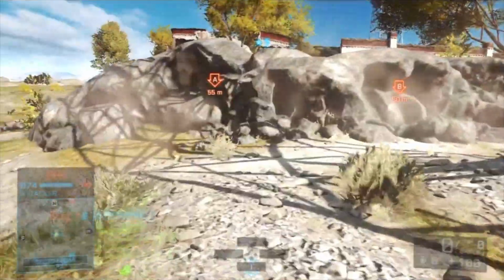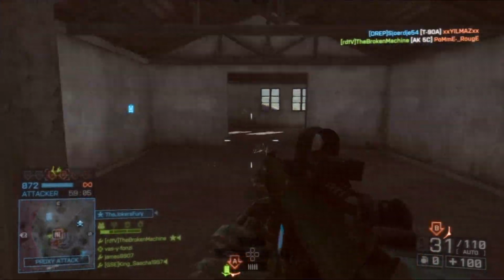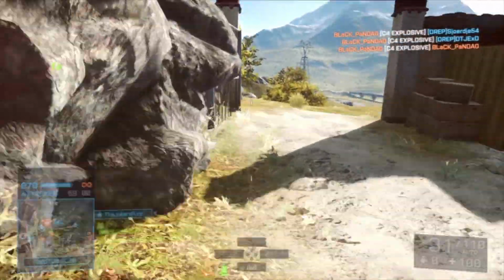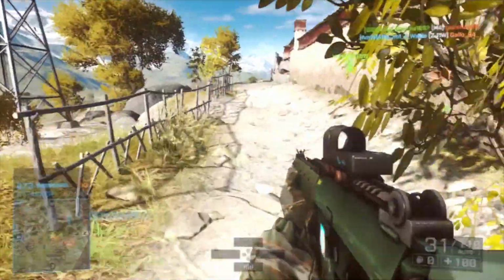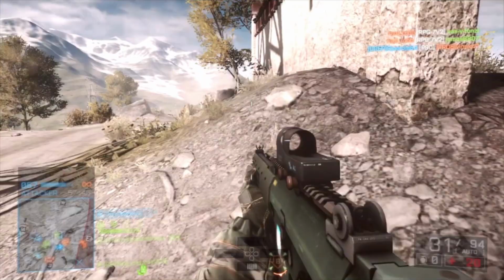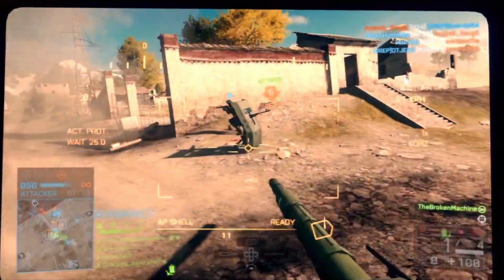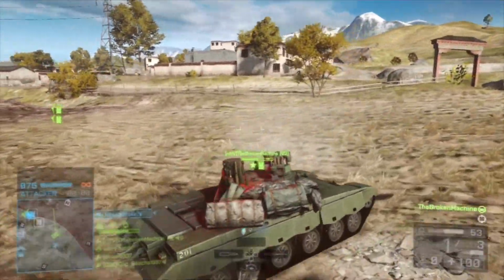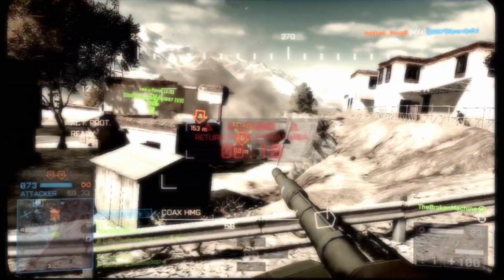Beast Mode Guide? 30-0 Flawless Attack - Battlefield 4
Casual commentary = "Insert name" Guide in the works.

"Battlefield 4 is a first-person shooter video game developed by EA Digital Illusions CE (DICE) and published by Electronic Arts. It is a sequel to 2011's Battlefield 3. It was released on October 29, 2013 in North America, October 31, 2013 in Australia, November 1, 2013 in Europe and New Zealand and November 7, 2013 in Japan for Microsoft Windows, PlayStation 3, PlayStation 4, Xbox 360 and Xbox One."

Gameplay recorded with a Hauppauge PVR
Commentary recorded with a Samson CO1U

Partnered with FullscreenArcade.